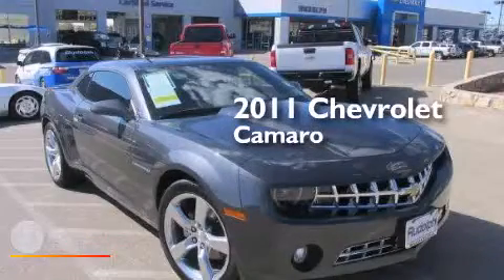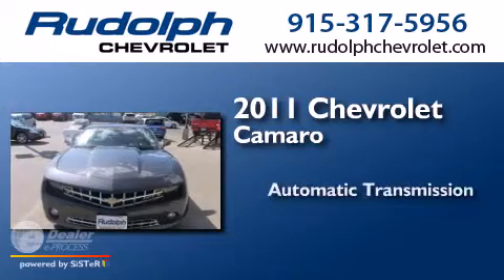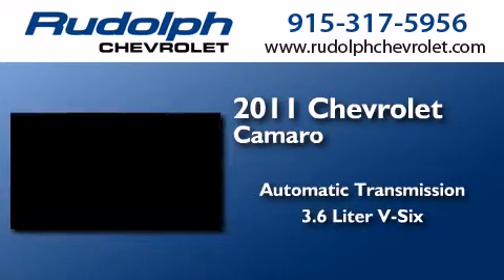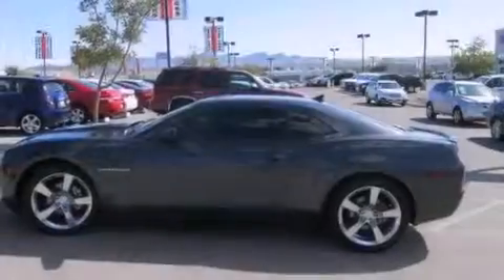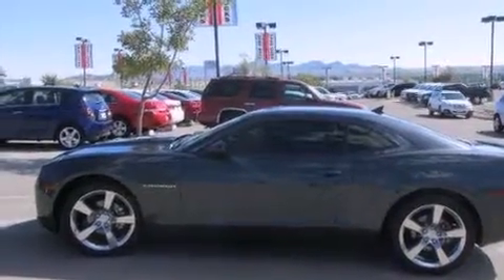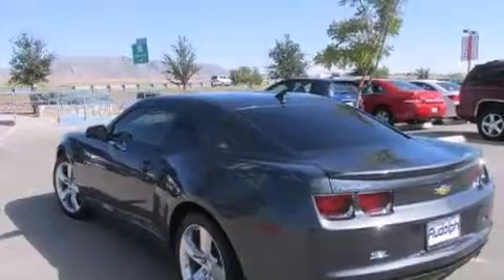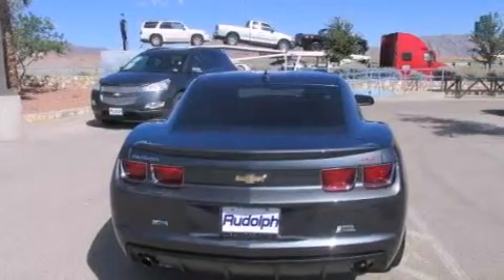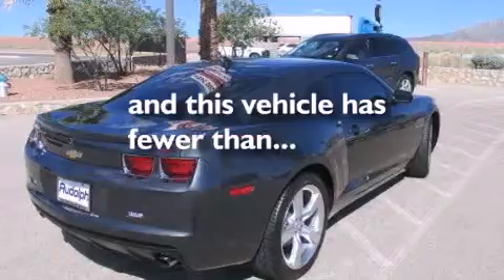2011 Chevrolet Camaro El Paso TX 79932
We have been honored to serve the El Paso TX area , we promise that your experience at our dealership will exceed your expectations ! Year : 2011 Make : Chevrolet Model : Camaro Engine : 3.6L V6 Trans . : A Exterior : Brey Miles : 7,595 Rudolph Chevrolet 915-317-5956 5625 S Desert Blvd El Paso , TX 79932